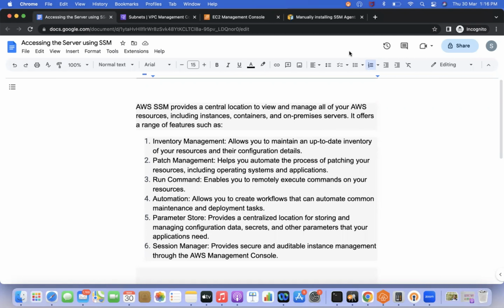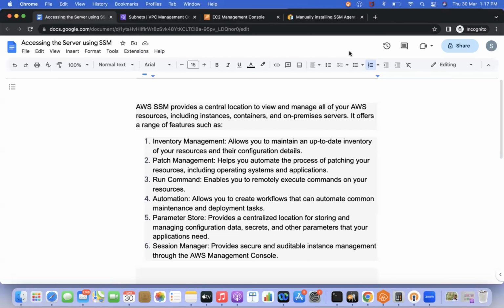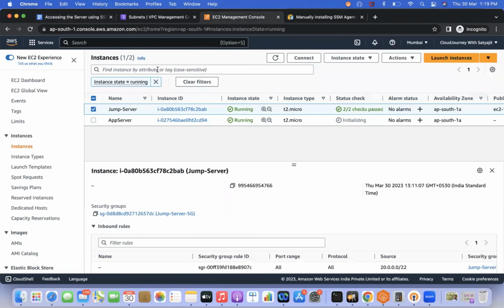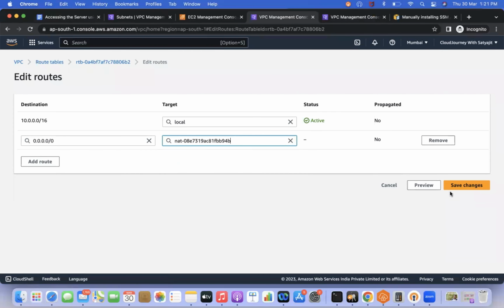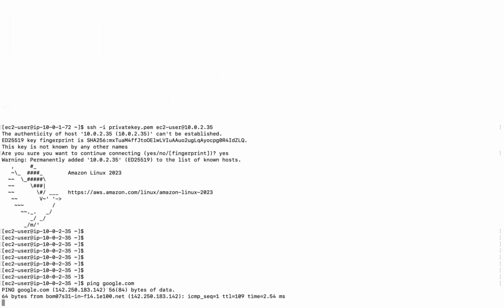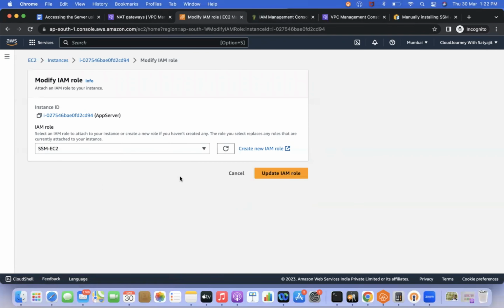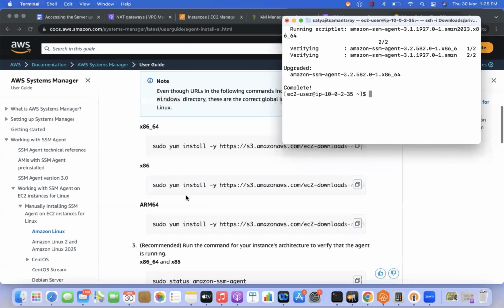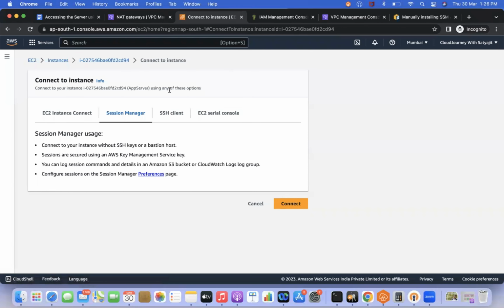AWS - Accessing the private instance using SSM | Demo | PART-1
AWS - Accessing the Private instance(with Internet) using SSM | Demo

"CloudJourney with Satyajit"  is an online learning platform that offers comprehensive courses on cloud computing and related technologies in a user-friendly and easy-to-understand manner. With "CloudJourney with Satyajit"  learners can acquire in-demand skills and knowledge to build and manage cloud-based infrastructure, applications, and services.

There are many videos on our channel through which you can learn Cloud and other technology for free. If you find our videos helpful, then please share it & help others as well.